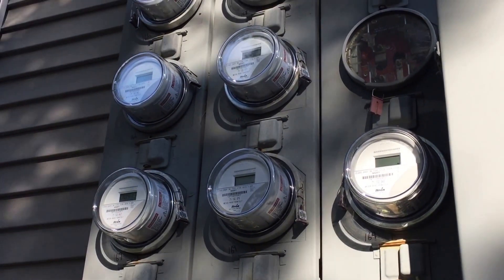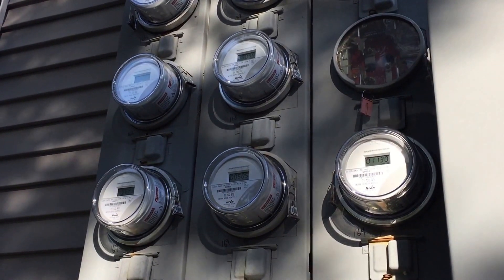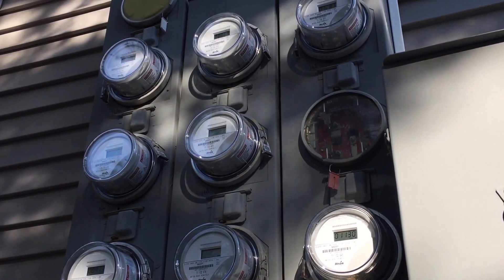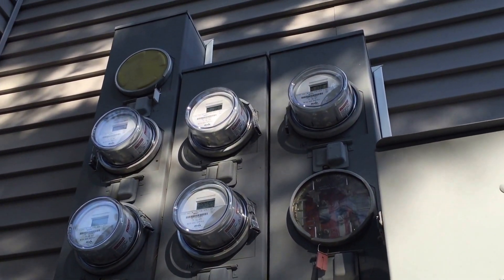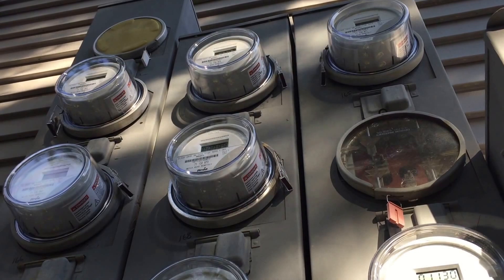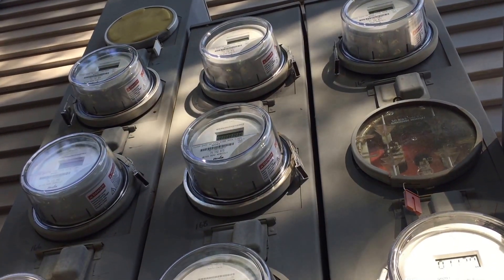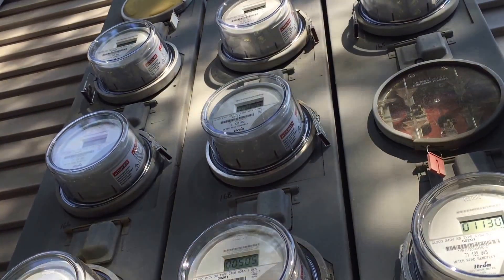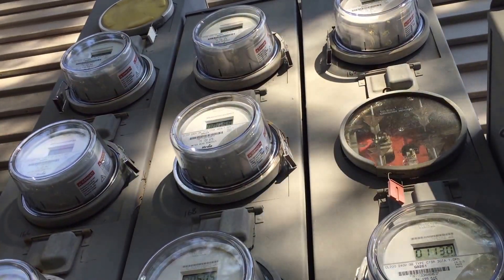Moving Violations Video No. 100: Equipment Mounting Height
In this episode, Russ LeBlanc questions the mounting height of some circuit breakers. Are they readily accessible? Do they violate the requirements of Sec. 240.24(A)? Watch the video to see what he has to say.